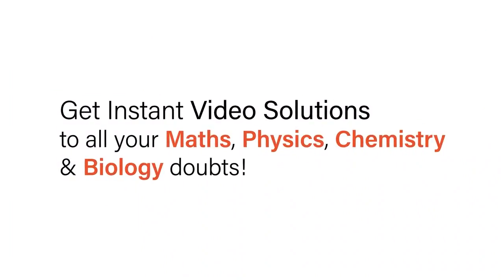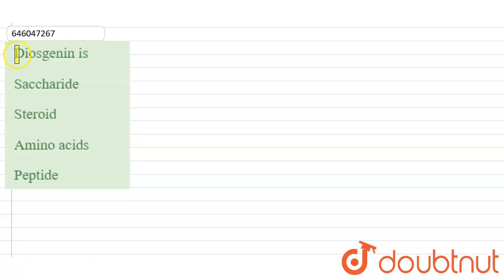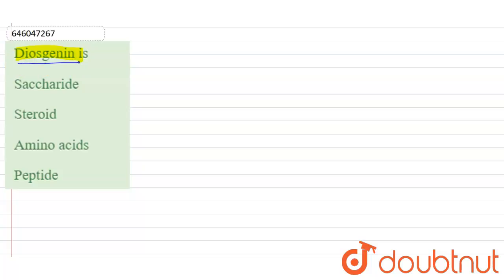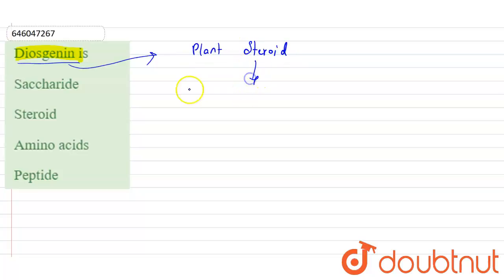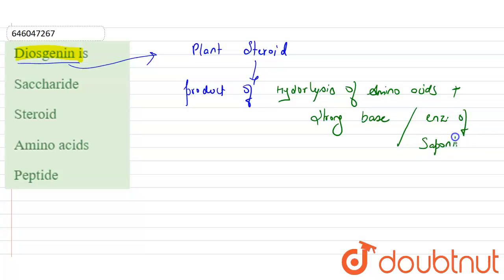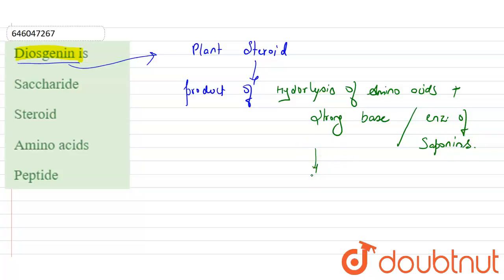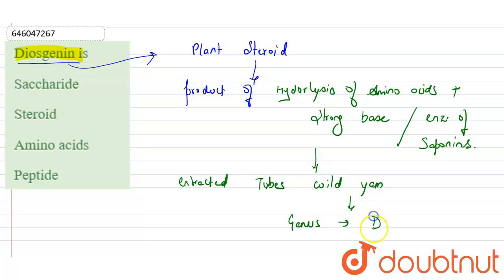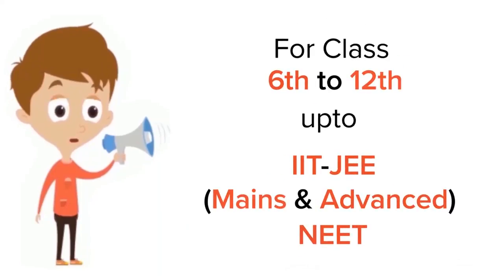Diosgenin is | 12 | CELL CYCLE (CELL DIVISION) | BIOLOGY | DINESH PUBLICATION ENGLISH | Doubtnu...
Diosgenin is
Class: 12
Subject: BIOLOGY
Chapter: CELL CYCLE (CELL DIVISION)
Board:NEET

👉 Have Any Query? Ask Us.